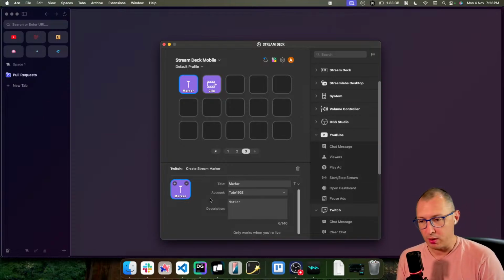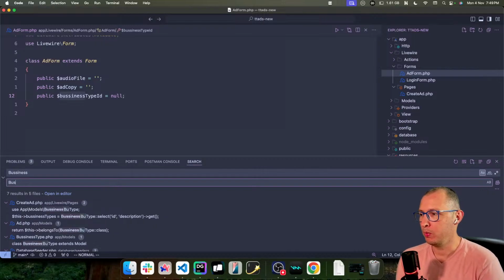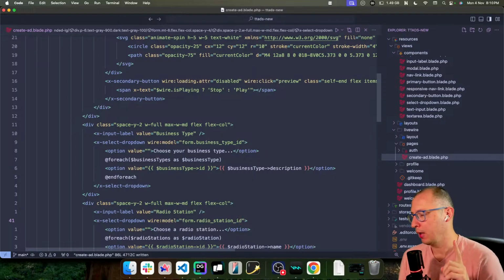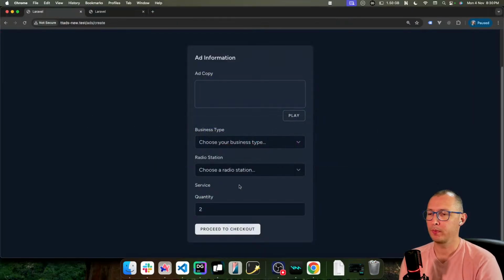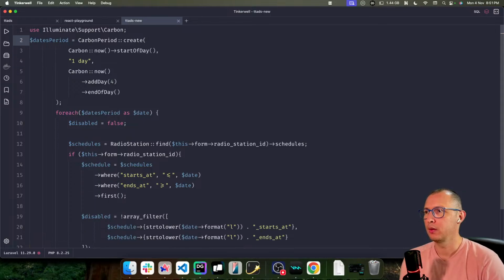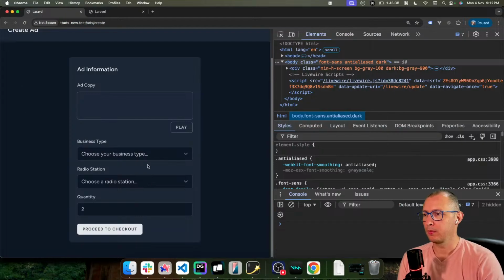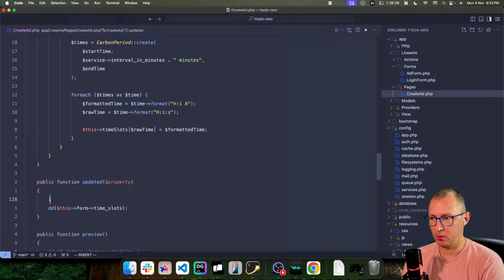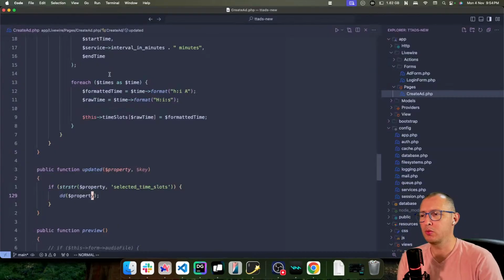Text To Speech With Livewire 🎙️